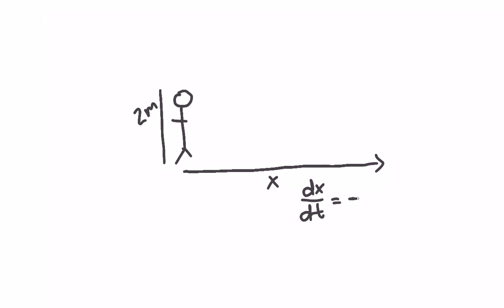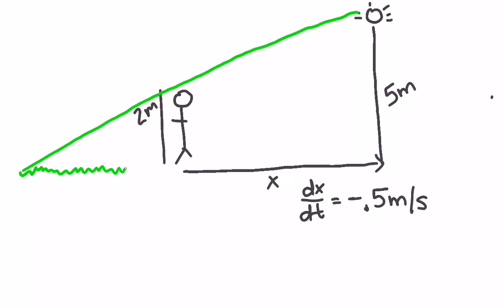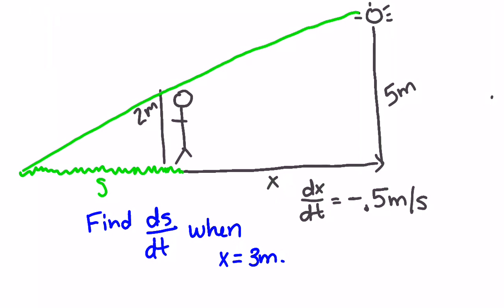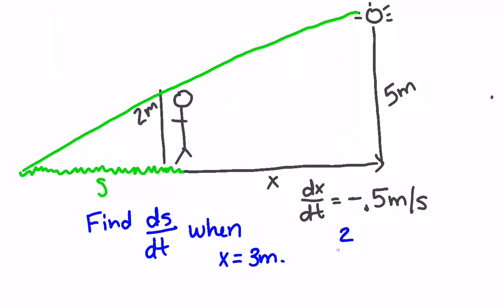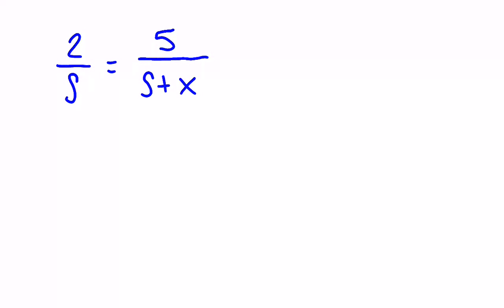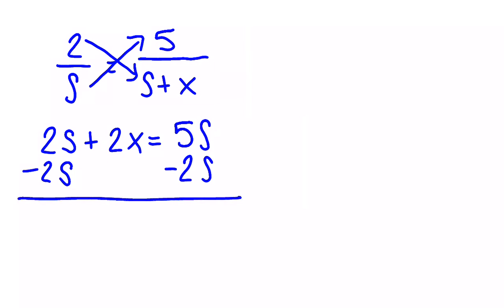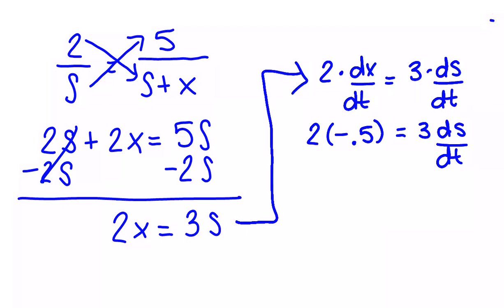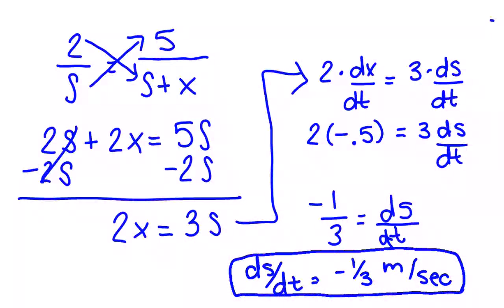Calculus 1500 Related Rates Problem 4